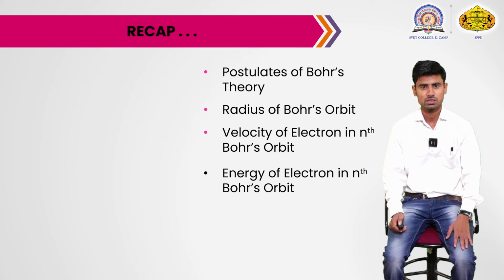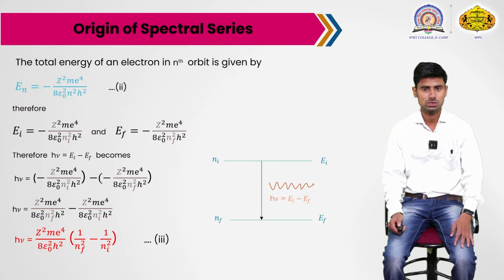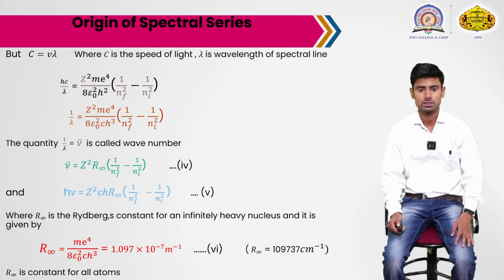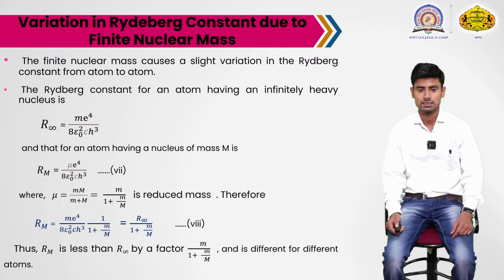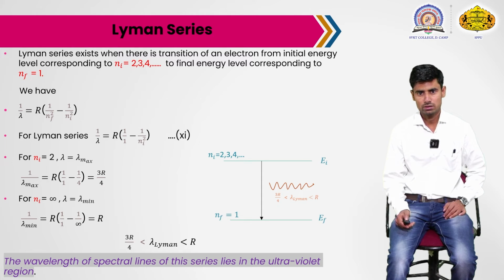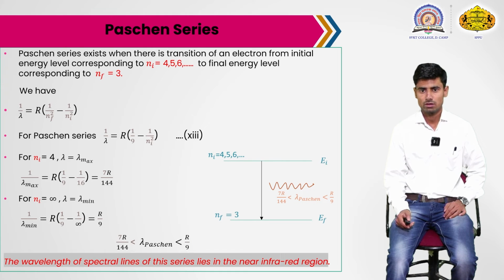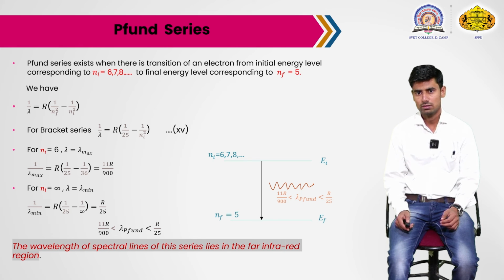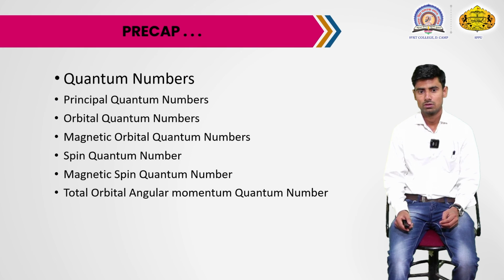Mangesh Jamdhade | Origin of Spectral Lines | 17-12-2021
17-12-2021 Mangesh Jamdhade Physics TY BSc Atomic & Molecular Physics          Origin of Spectral Lines       S.VK.T. College